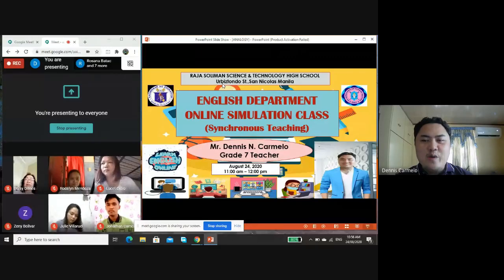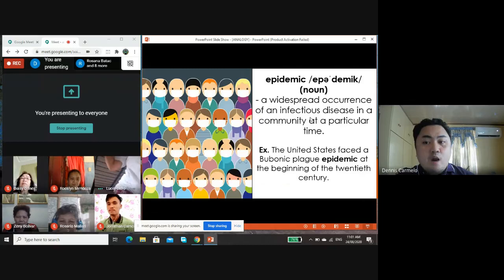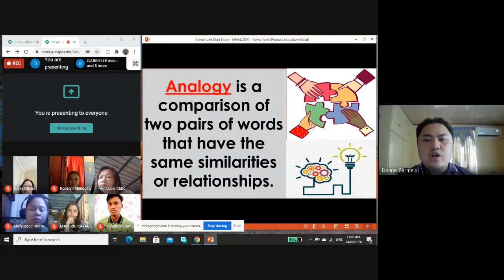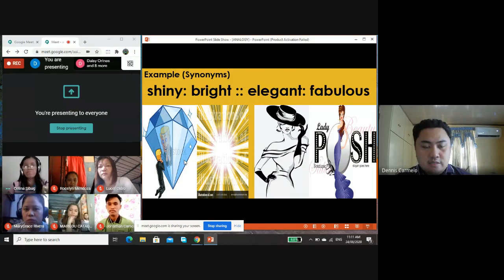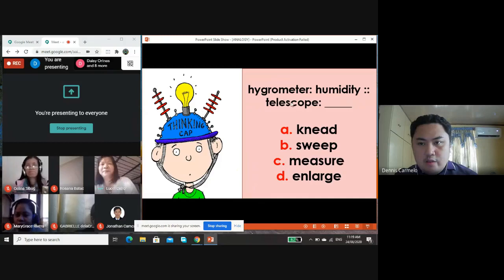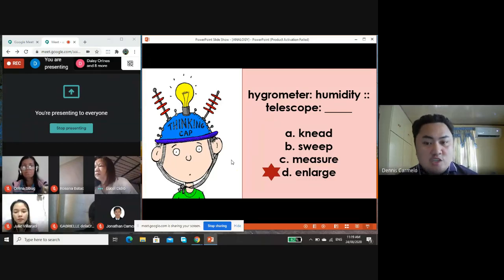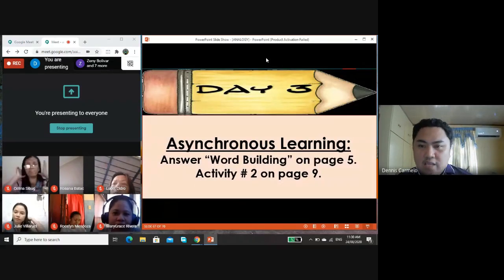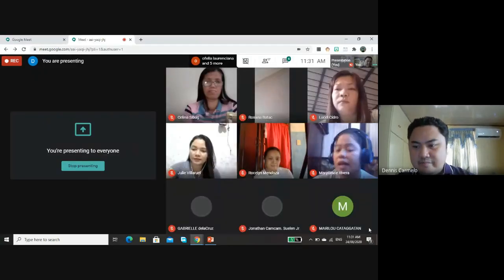ONLINE SIMULATION CLASS IN ENGLISH (SYNCHRONOUS TEACHING) *Analogy*